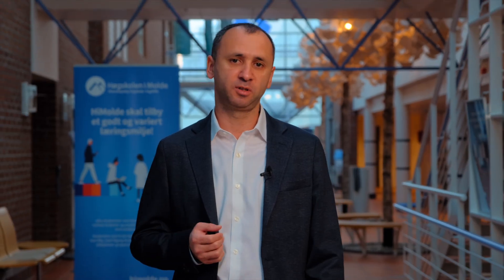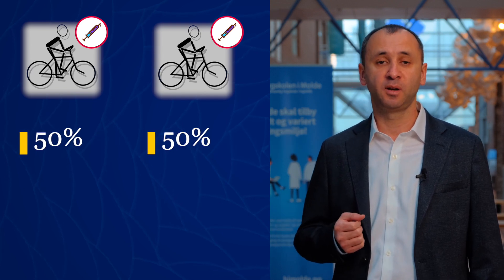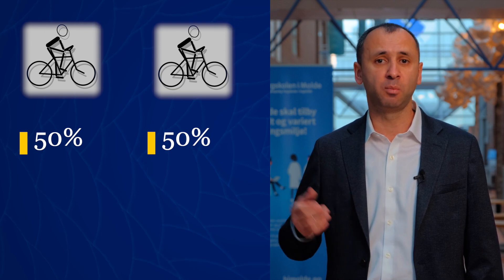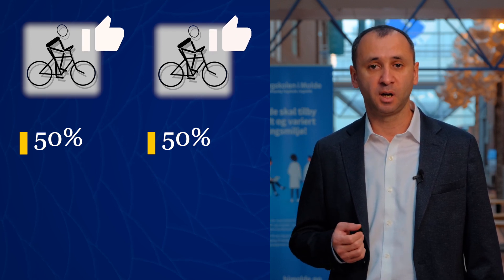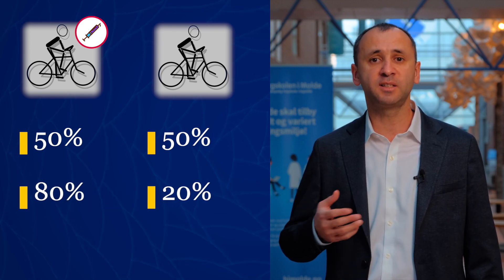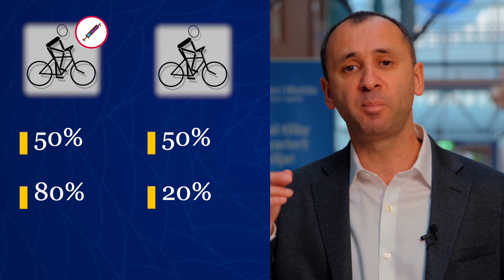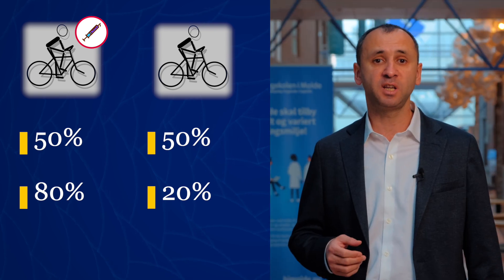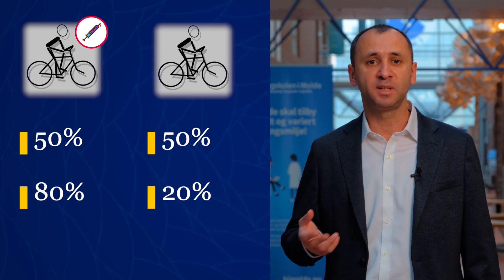Game Theory and Doping in Sport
This video describes how game theory can explain the decision to use doping in sport by using a famous example of prisoners’ dilemma.

Studies relevant to this video:
A study on time preferences of professional athletes:
Krumer, A., Shavit, T. and Rosenboim, M., 2011. Why do professional athletes have different time preferences than non-athletes?. Judgment and Decision Making, 6(6), p.542.

A study on conditional pension:
Wu, Q., Bayer, R.C. and Lenten, L.J., 2020. Conditional pension funds to combat cheating in sporting contests: Theory and experimental evidence. Journal of Behavioral and Experimental Economics, 89, p.101537.

Studies on prisoners’ dilemma and doping:
Berentsen, A., 2002. The economics of doping. European Journal of Political Economy, 18(1), pp.109-127.
Berentsen, A., Bruegger, E. and Loertscher, S., 2008. On cheating, doping and whistleblowing. European Journal of Political Economy, 24(2), pp.415-436.
Bird, E.J. and Wagner, G.G., 1997. Sport as a common property resource: A solution to the dilemmas of doping. Journal of Conflict Resolution, 41(6), pp.749-766.
Breivik, G., 1987. The doping dilemma. Sportwissenschaft, 17, pp.83-94.
Breivik, G., 2015. Game theoretic approaches to doping in sport. In Routledge handbook of drugs and sport (pp. 393-404). Routledge.
Hanstad, D.V. and Loland, S., 2009. Elite athletes’ duty to provide information on their whereabouts: Justifiable anti-doping work or an indefensible surveillance regime?. European Journal of Sport Science, 9(1), pp.3-10.
Haugen, K.K., 2004. The performance-enhancing drug game. Journal of Sports Economics, 5(1), pp.67-86.
Haugen, K.K., Nepusz, T. and Petróczi, A., 2013. The multi-player performance-enhancing drug game. PloS One, 8(5), p.e63306.
Kräkel, M., 2007. Doping and cheating in contest-like situations. European Journal of Political Economy, 23(4), pp.988-1006.
Loland, S., 2018. Performance-enhancing drugs, sport, and the ideal of natural athletic performance. The American Journal of Bioethics, 18(6), pp.8-15.
Luce, R.D. and Raiffa, H., 1957. Games and decisions, New York: Wiley.
Petróczi, A. and Haugen, K.K., 2012. The doping self-reporting game: the paradox of a ‘false-telling’mechanism and its potential research and policy implications. Sport Management Review, 15(4), pp.513-517.
Ryvkin, D., 2013. Contests with doping. Journal of Sports Economics, 14(3), pp.253-275.

Finally, I would like to thank my friend, Alexey Solovyov for his invaluable help in shooting and editing this video. He has an excellent YouTube channel on travelling and Norwegian life.